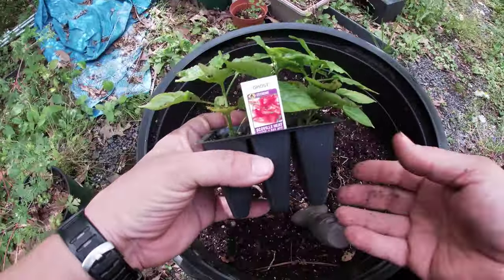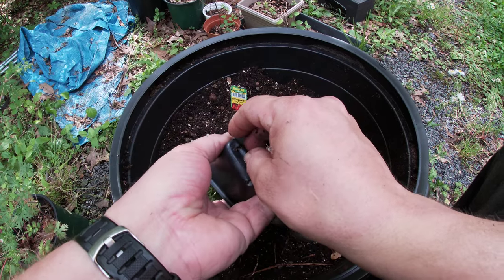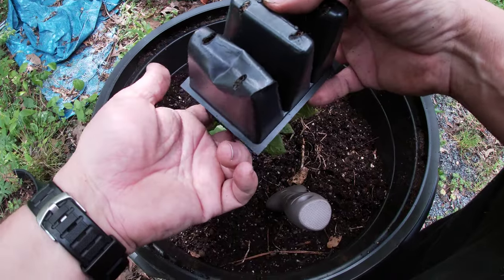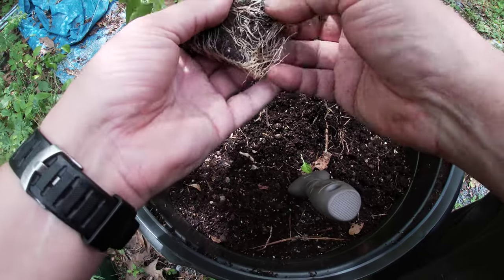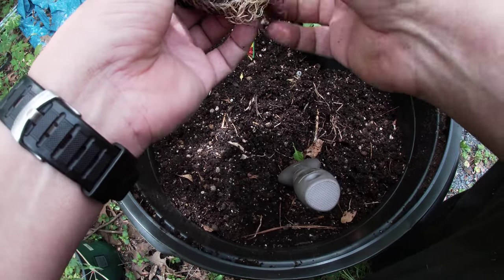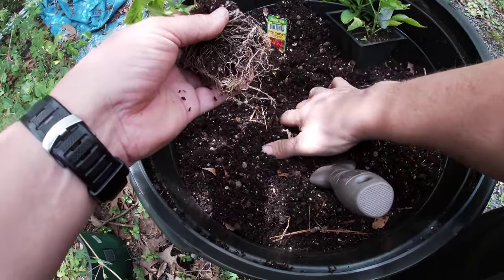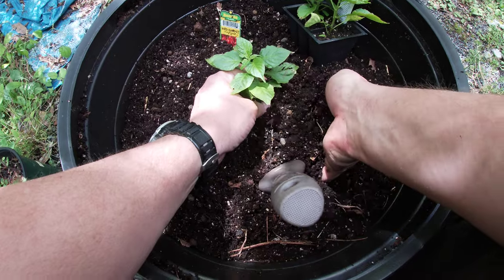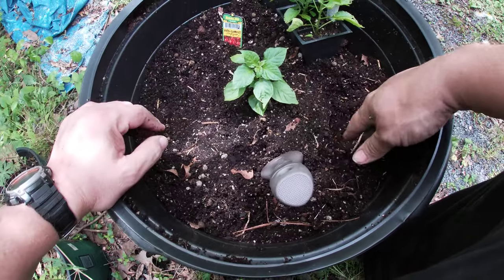Transplanting a Ghost Pepper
Bhut Jolokia being transplanted into a container.